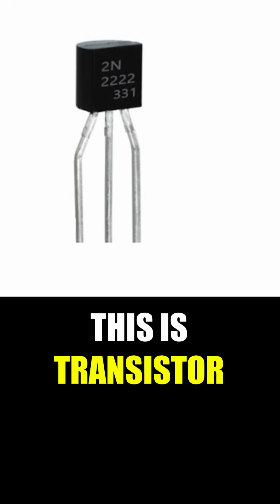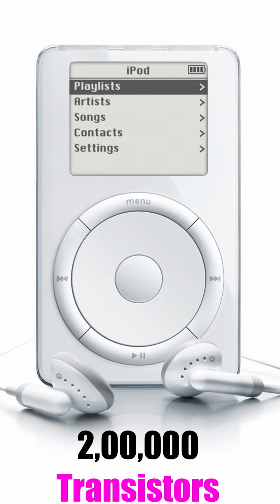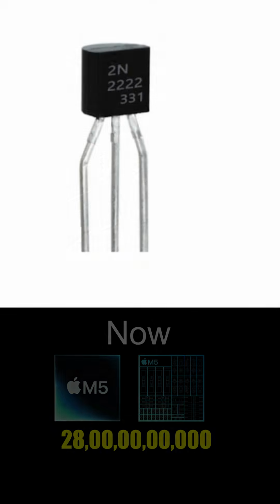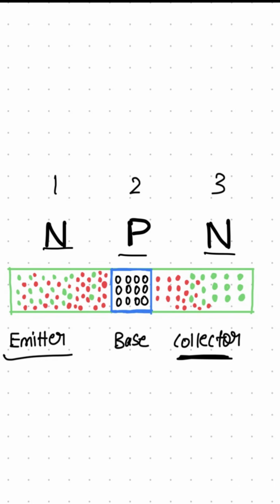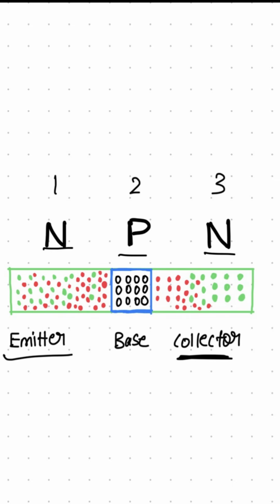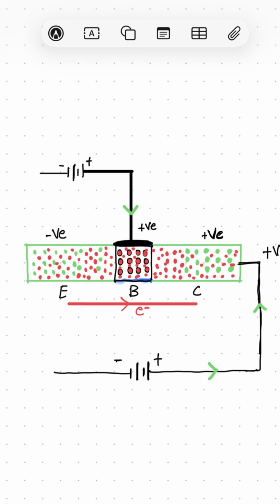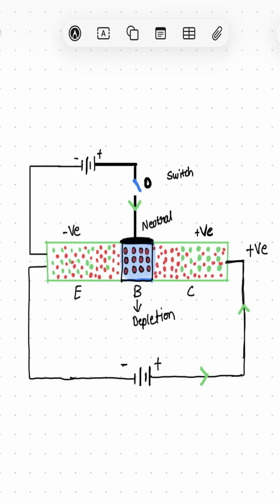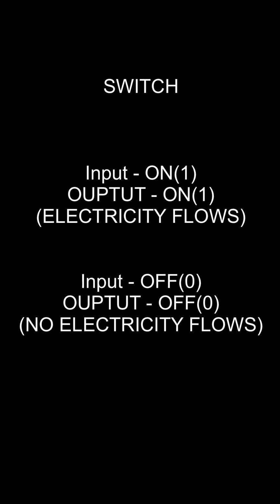Transistors explained. What is a transistor ?